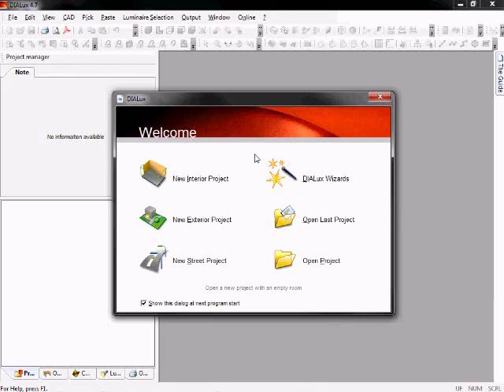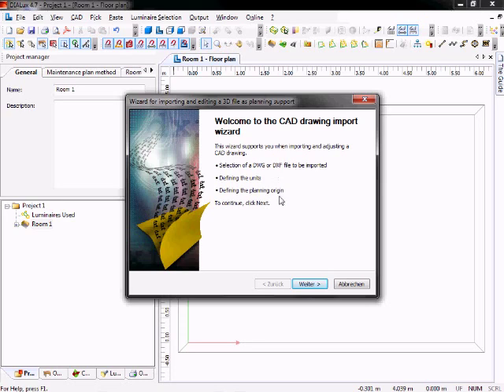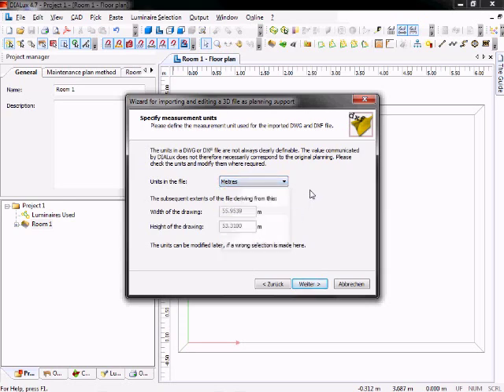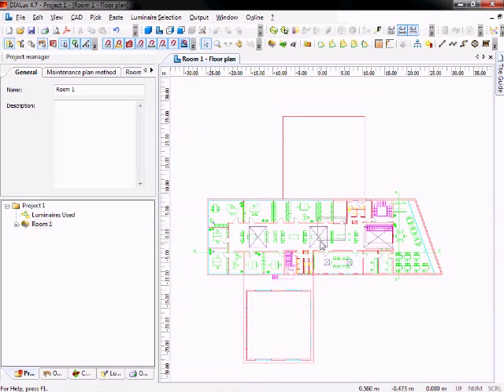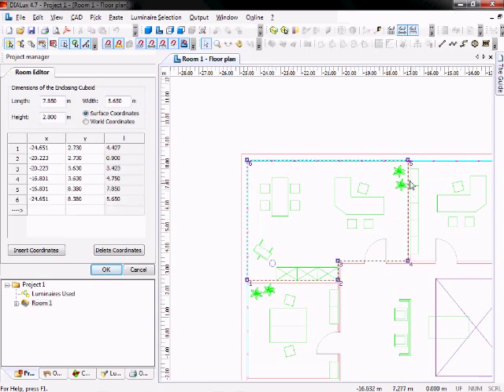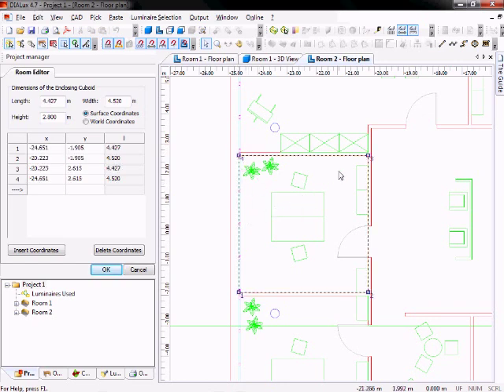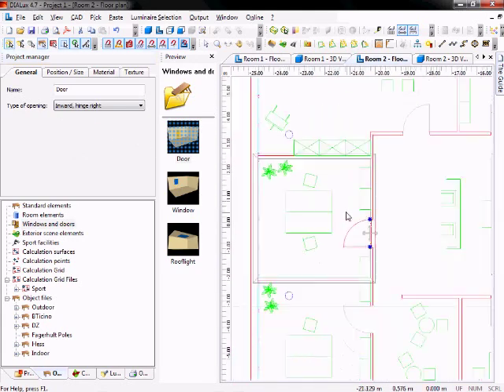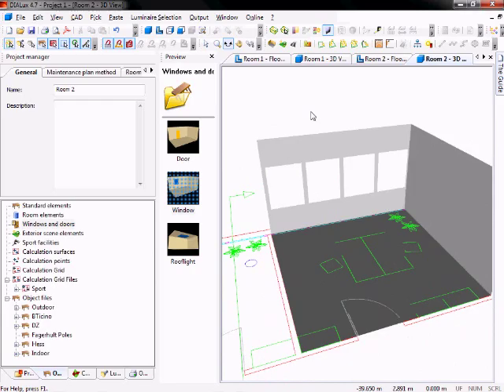DIALux tutorial #6 CAD drawing import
CAD drawing import